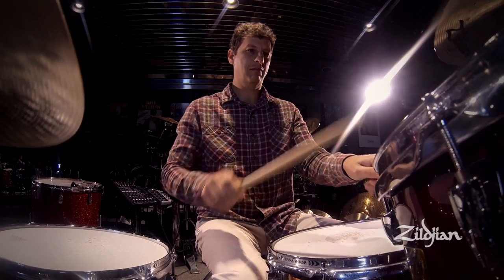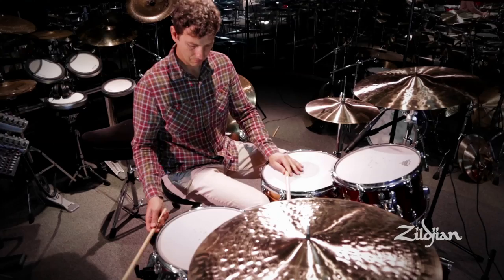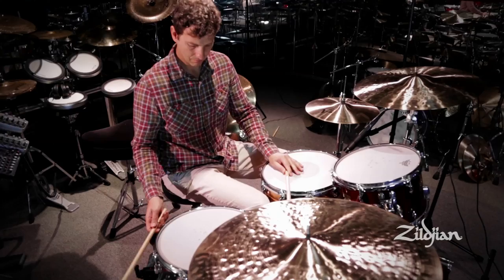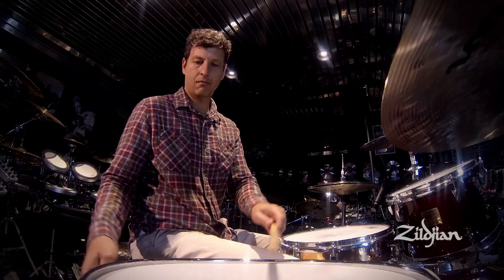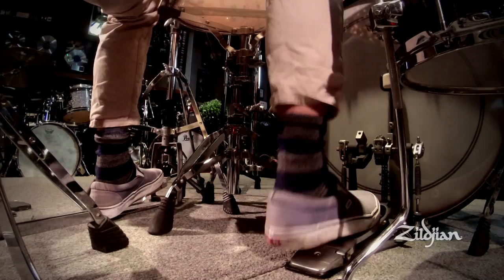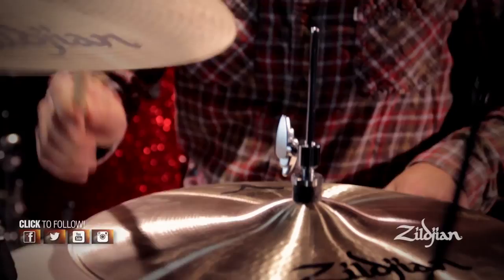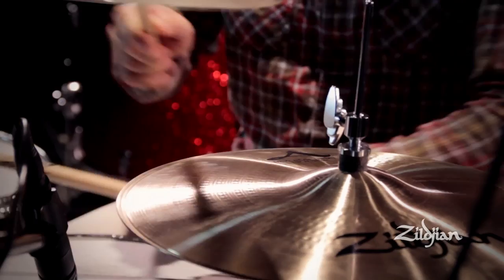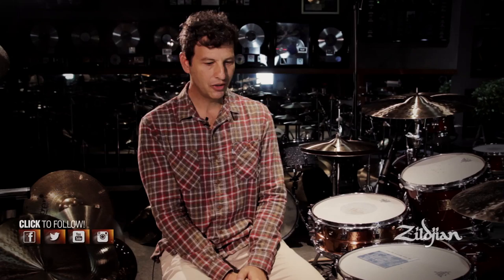Sound Legacy - Adam Topol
Adam Topol, drummer for Jack Johnson, discusses his first connections with Zildjian. He also talks about his current setup.

In the video Adam plays:
14" A New Beat HiHats
19" K Constantinople Crash Ride
22" K Constantinople Medium Thin/Low Ride